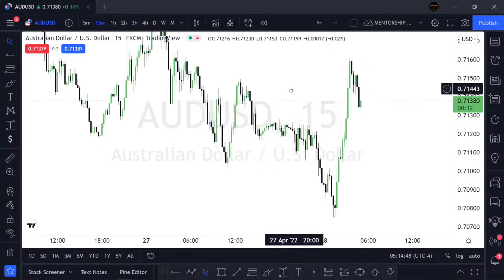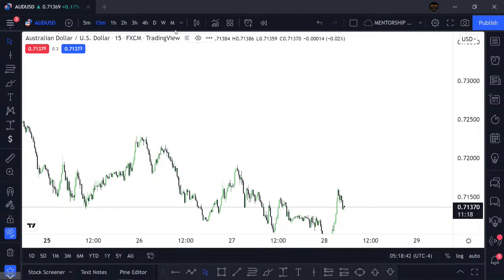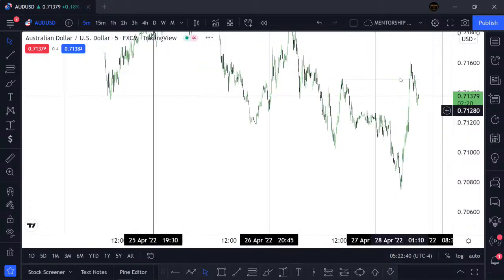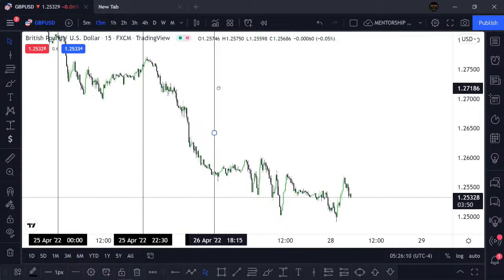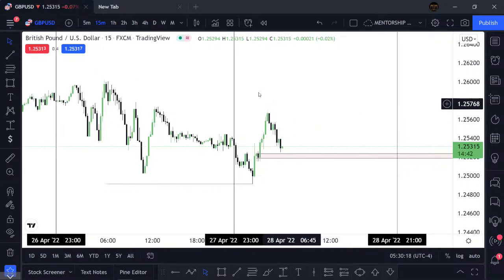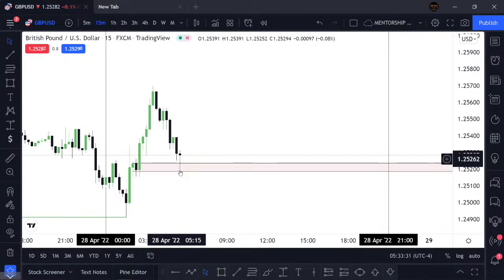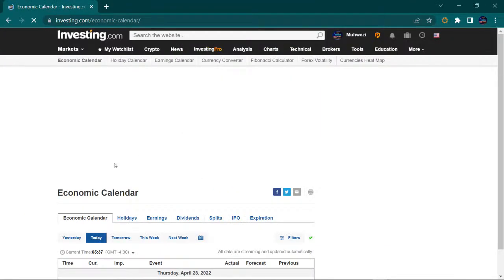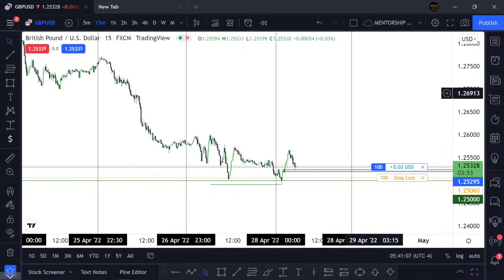AUD/USD Weekly Bias Live example